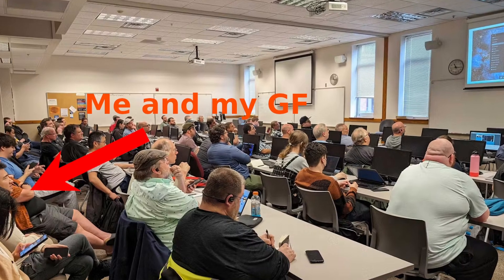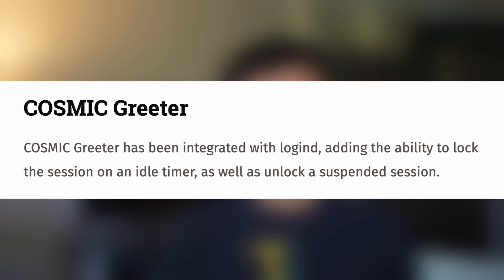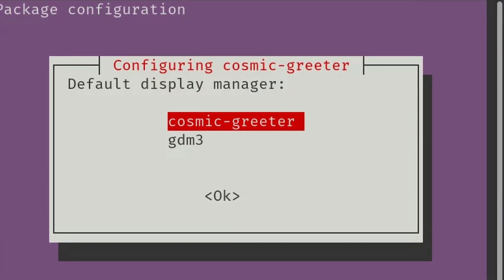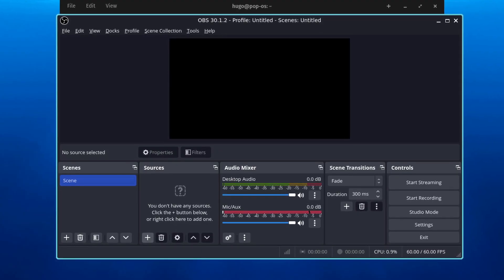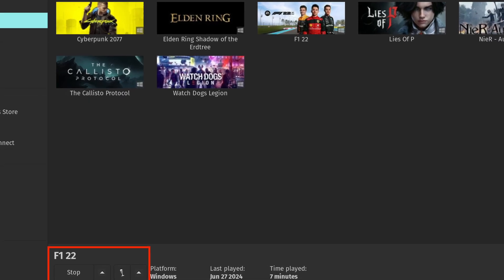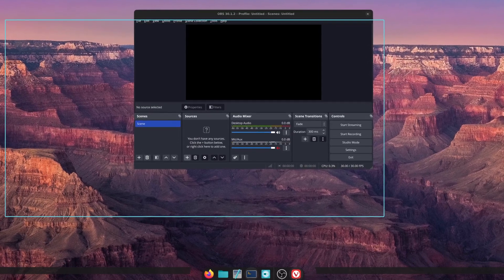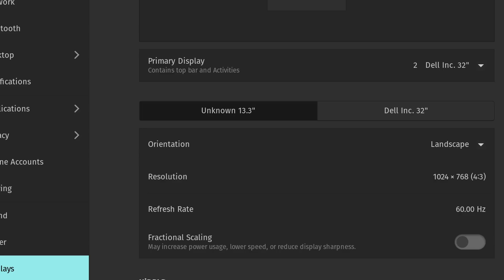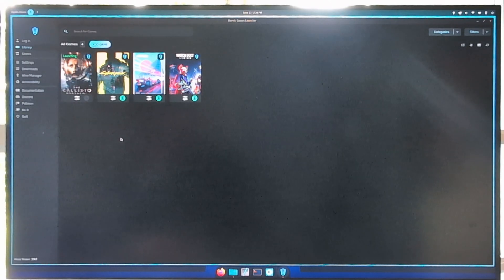A brief look at cosmic (pre-alpha) as a Linux gamer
I attended LinuxFest SouthWest to learn Cosmic in Feb, and got interested to test it for gaming? what is the status of this alpha release? Are there any blockers to daily drive it on nVidia GPUs? Let's find out.

Timecode:
0:00 - I attended LinuxFest SouthWest to learn Cosmic
0:17 - Prerequisition for Cosmic DE
0:40 - How to install Cosmic DE on Pop_OS!
1:04 - First look at Cosmic greeter and Cosmic DE
1:19 - Cosmic issues for single GPU/monitor system (nVidia)
2:55 - Cosmic wayland cannot do screen recording in OBS Studio
3:24 - gaming on cosmic with a single nVidia GPU
3:47 - Games cannot launch in cosmic with Lutris on single nVidia GPU system
4:10 - Installing Cosmic on dual gpu (amd + nvidia) gaming laptop
4:37 - Cosmic behave differently on different systems
5:19 - Cosmic games launching in dual gpu system (nVidia + AMD)
5:41 - are the cosmic issues brought by wayland?
6:04 - cosmic working with a clean pop_os installation?
6:24 - gaming not launchable in bottles and heroic launcher in cosmic
6:46 - will the same game launch in gnome wayland?
7:00 - what is the current status of Cosmic DE as of June 2024?